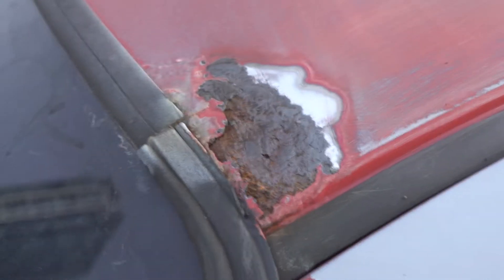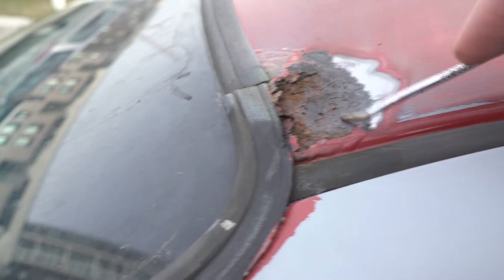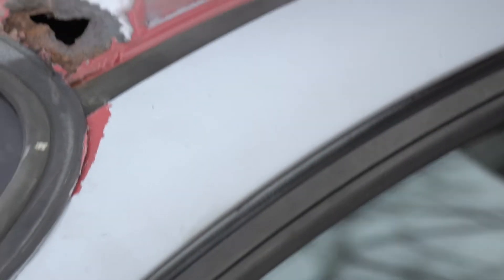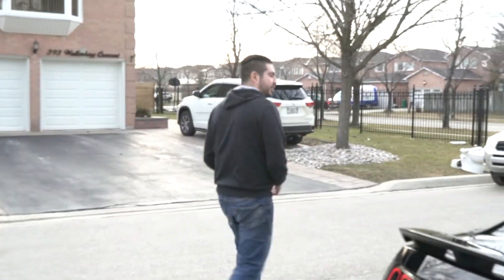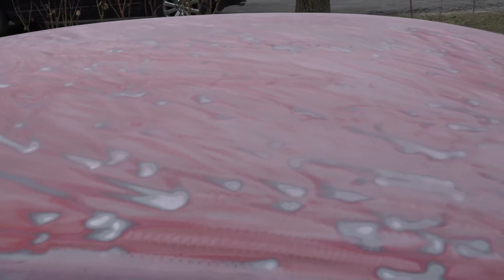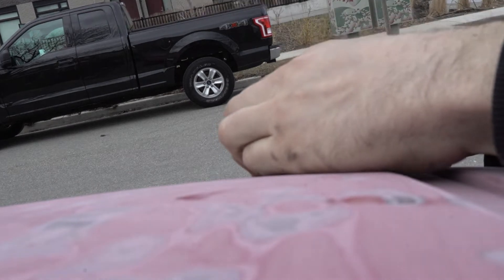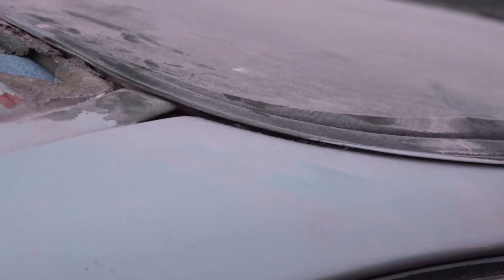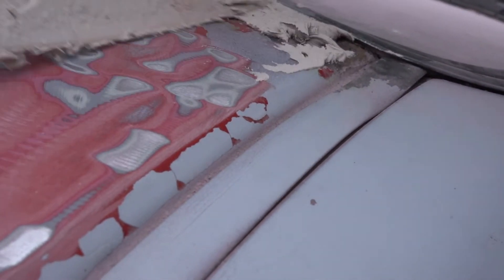FIXING THE RUST HOLES IN MY SONS ROOF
I this video I slap some bond on a hole and cover up issues that should be better dealt with